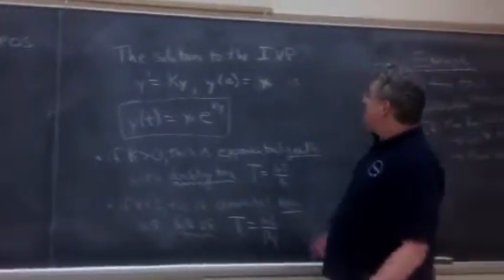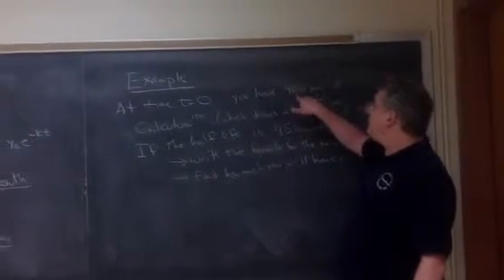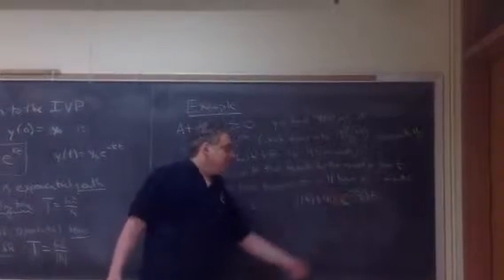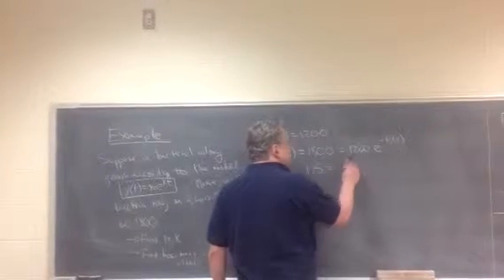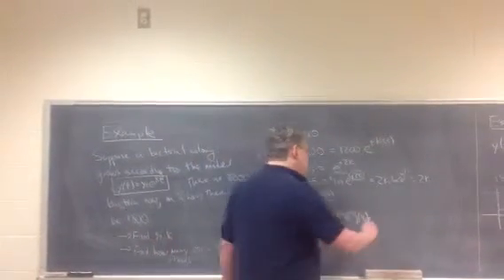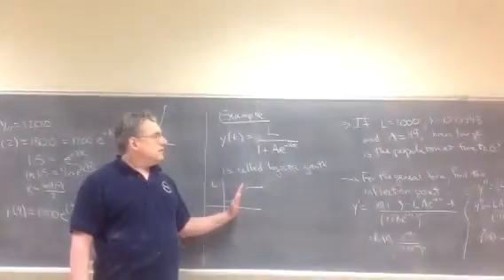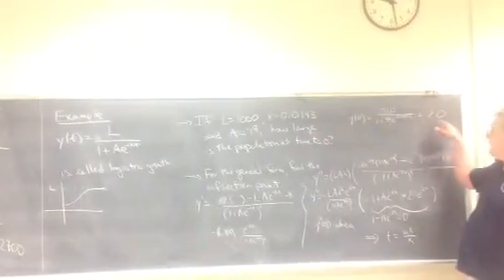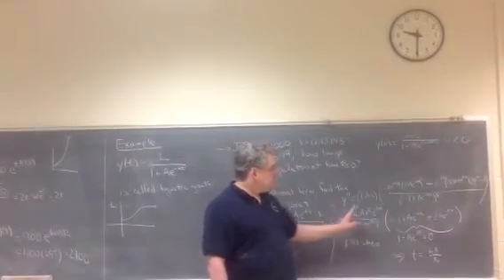Calculus 5.8 (Doctor Jed)